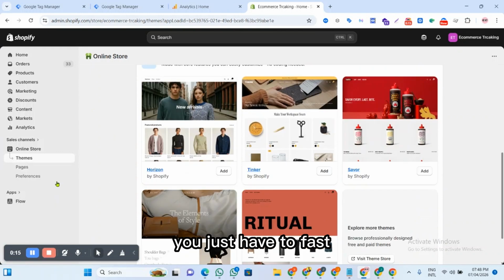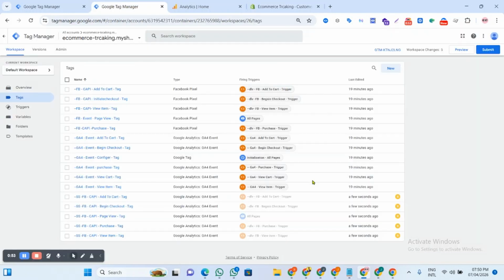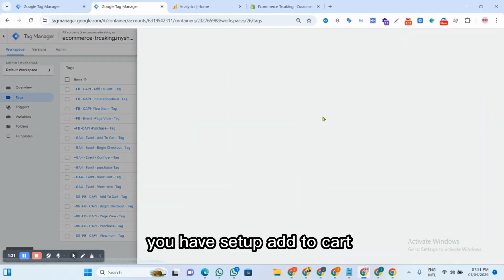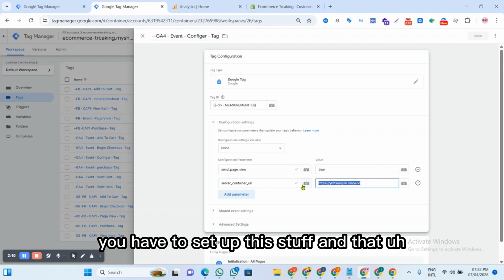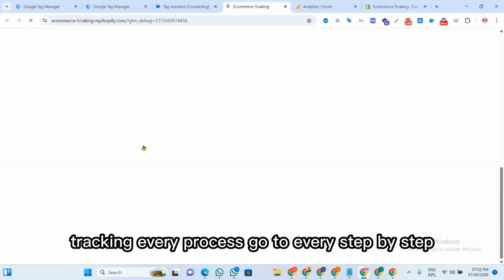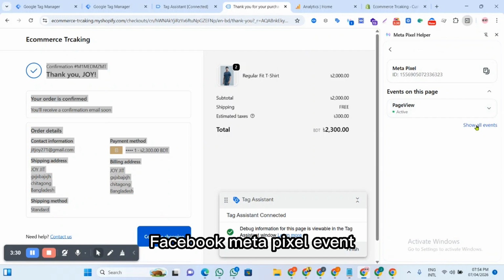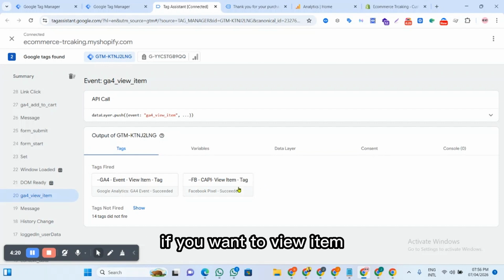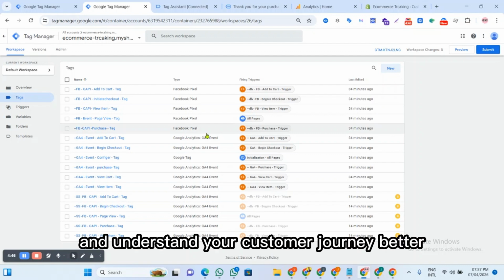Shopify Tracking Setup | GTM + GA4 + Facebook Pixel (CAPI) Full Guide 2026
In this video, I will show you step-by-step how to set up complete ecommerce tracking on Shopify using Google Tag Manager, GA4, and Facebook Pixel with Conversion API (CAPI).

This is a full beginner-to-advanced guide where you will learn how to track important events like View Item, Add to Cart, Begin Checkout, and Purchase.

🔥 What you will learn in this video:

Step 1: Install Google Tag Manager on Shopify

Add GTM code to theme.liquid
Add GTM to checkout page

Step 2: Set up GA4 in Google Tag Manager

 Create GA4 Configuration Tag
Connect your Measurement ID

Step 3: Create GA4 Ecommerce Events

* View Item
* Add to Cart
* Begin Checkout
* Purchase

Step 4: Set up Facebook Pixel in GTM

* Add Pixel ID
* Create event tags

Step 5: Configure Facebook Conversion API (CAPI)

* Improve tracking accuracy
* Track users even with iOS restrictions

Step 6: Create Triggers

* Button clicks
* Page views
* DataLayer events

Step 7: Test Your Setup

* Use Preview Mode
* Check if tags are firing correctly

Step 8: Publish Your Tags

* Go live with your tracking setup

💡 Why this setup is important:

* Accurate conversion tracking
* Better Facebook Ads performance
* Improved data for scaling your store

This setup works perfectly for any Shopify e-commerce store and helps you understand your customer journey from product view to purchase.